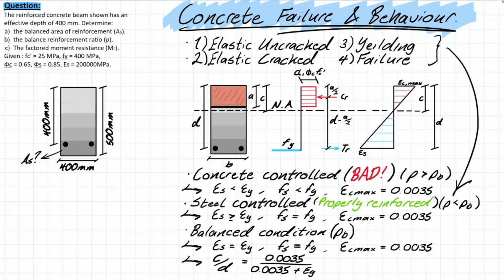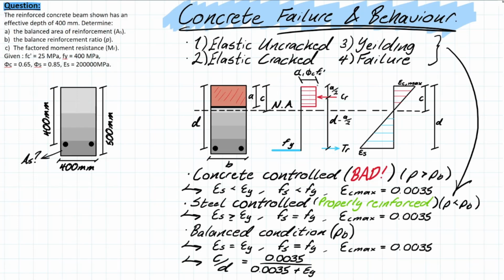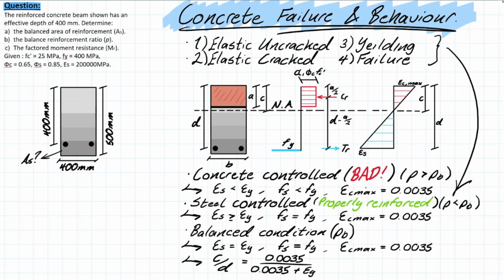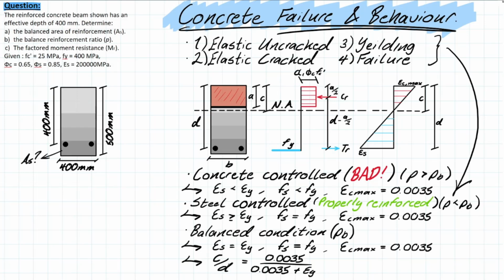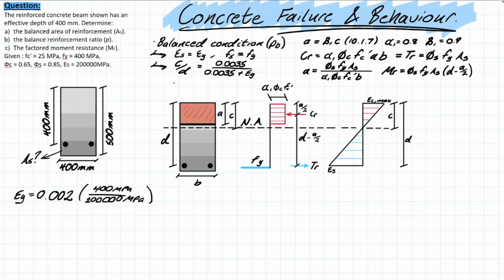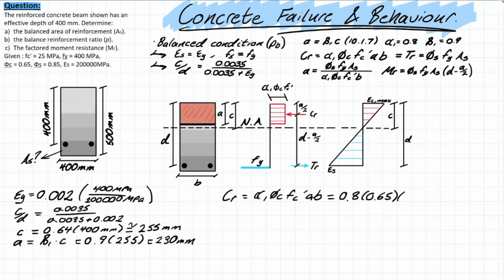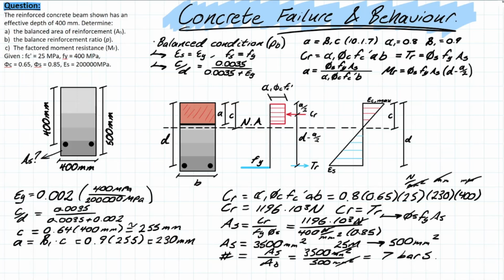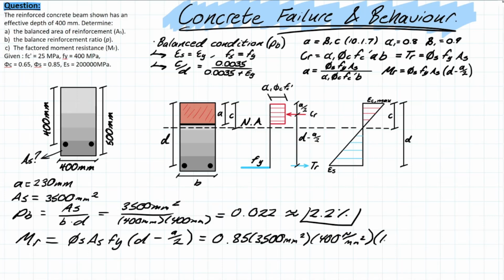Reinforced Concrete Behavior and Design for Beginners!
Hi guys! I hope you find this video helpful! I plan to slowly introduce the concepts of concrete design on this channel based on CSA A23.3. We cover reinforced concrete behavior, failure modes, and the balanced condition. The following question is covered.

The reinforced concrete beam shown has an effective depth of 400 mm. Determine:

 a) the balanced area of reinforcement (As).
 b) the balance reinforcement ratio (p).
 c) The factored moment resistance (Mr).

Given : fc' = 25 MPa, fy = 400 MPa,
Փc = 0.65, Փs = 0.85, Es = 200000MPa.